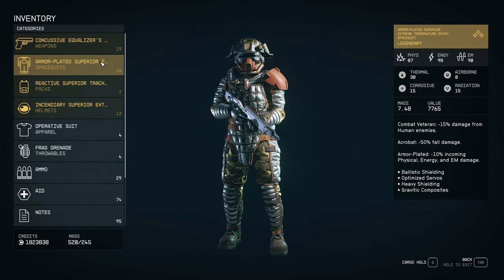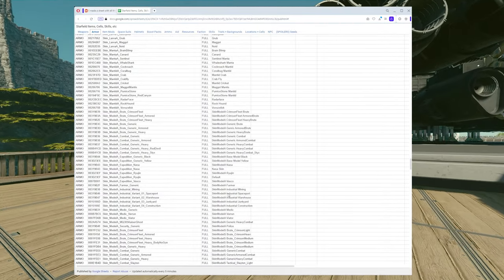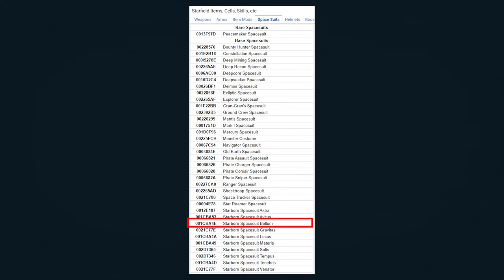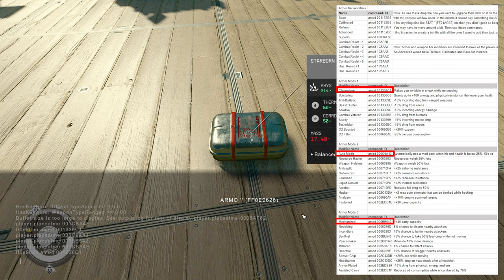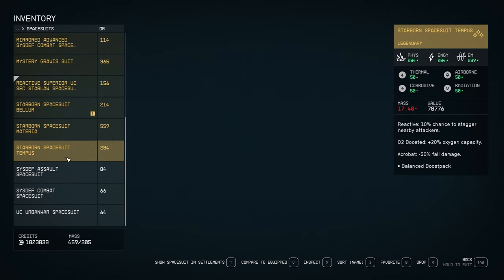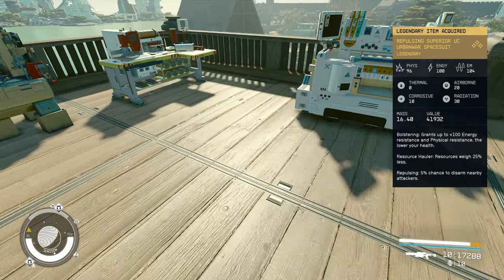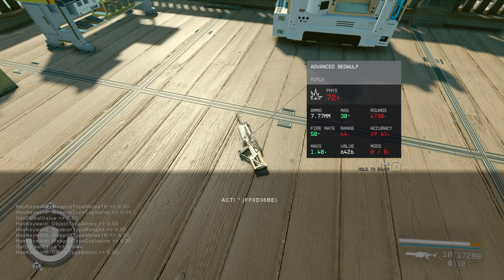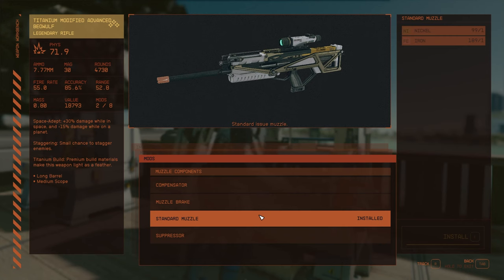Make Your Own LEGENDARY Gear & Mods - STARFIELD Console Command Tutorial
I hope this console command tutorial helps you build an OP character.

player.additem (item ID) = Spawns item to inventory
player.placeatme (item ID) = Spawns item in front of player
(reference ID).amod (item ID) = Add mods/perks to weapons or armor

00:00 Intro
00:48 Xbox workaround
01:55 Cheat sheet
03:02 The basics
04:20 Armor
13:53 Weapon
17:04 Possibilities